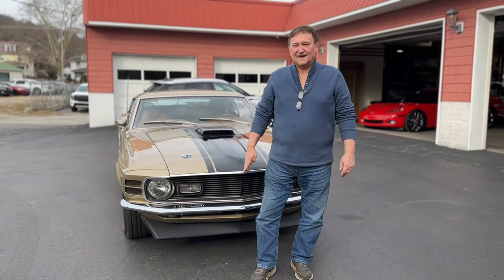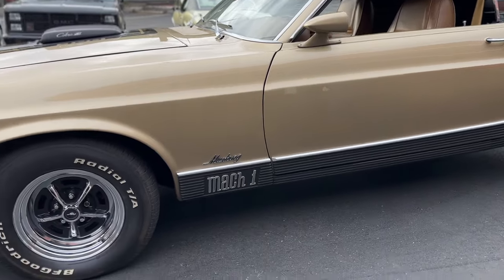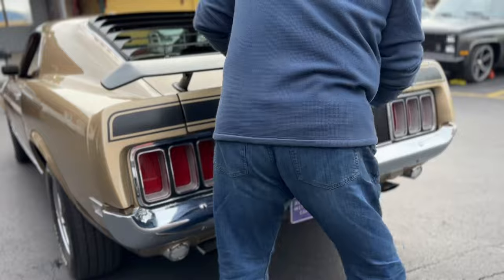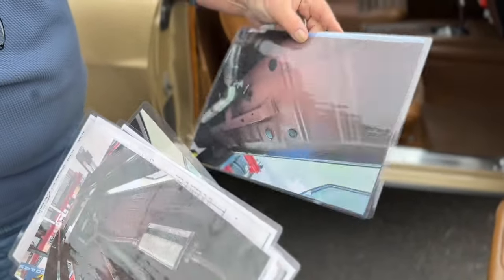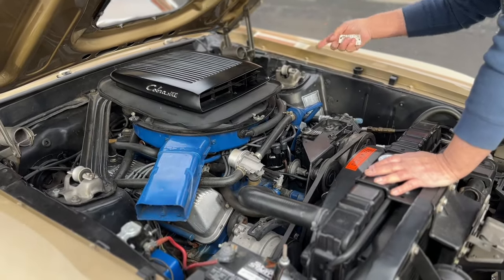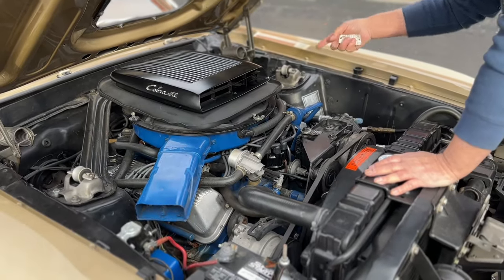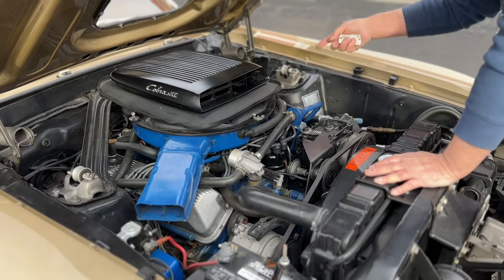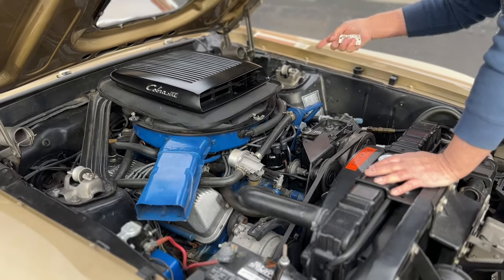1970 428 Super Cobra Jet Drag Pack Mach 1 Mustang - 1 of 1 - sold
For sale is a 1 of 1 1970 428 Super Cobra Jet Drag Pack Mach 1 Mustang with the original engine and a bunch of paper work! The Medium Gold Metallic Paint is in show quality condition as you can see in the pics and video! The chrome and trim the whole way around is in excellent shape!ll the 3F Medium Ginger Clarion Knot/Corinthian Vinyl interior is all original and in excellent shape for the age.  The dash pad and door panels are also in great shape.  Everything in the interior works as it should including the clock!  The underbody of this car is incredible as you can see in the pics.  The rear end is a 4.30 locking axel coupled to a C-6 Select shift cruise-o-matic transmission.  This Mustang was ordered new with the following features: black hood stripe, rear deck spoiler, 428SJC V8, sport slats, sport deck rear seat, power front disc brakes, power steering, tilt steering wheel, front bumper guards, quick ratio steering and tachometer. This Super Cobra Jet was delivered new at Friendly Ford in Miami Beach Florida.  As you can see in the pictures we have a lot of original paper work that goes with this car.  The originals are in the deal jacket.  We have a deluxe Marti Report that also goes with this Mustang! We have put about 50 miles on this Mustang with no issues! There is a lot to go over on this Mustang so please check out our YouTube video. We offer financing, shipping and we take trades.